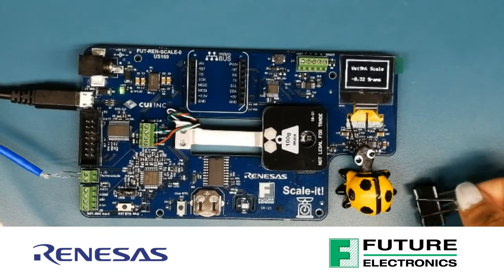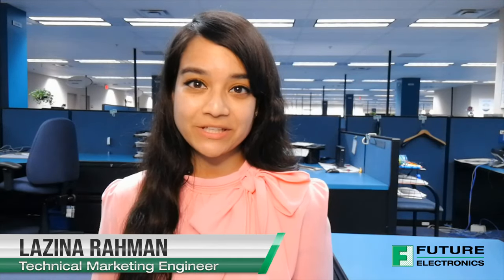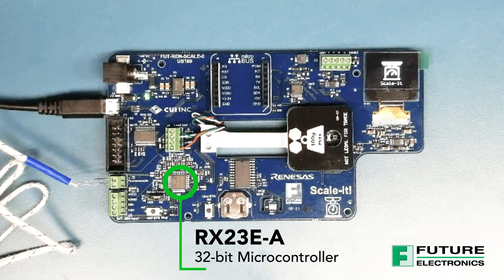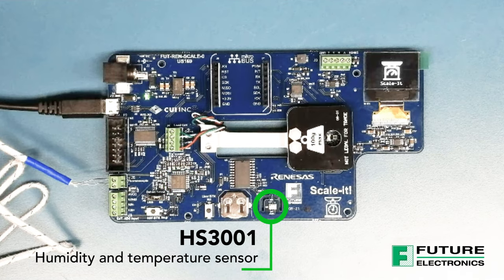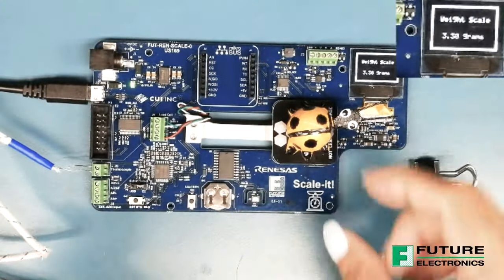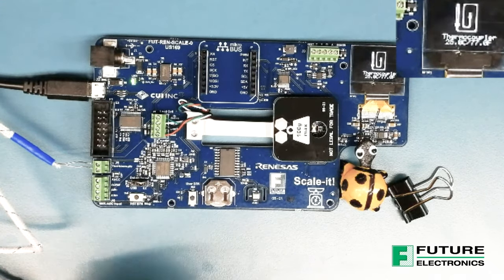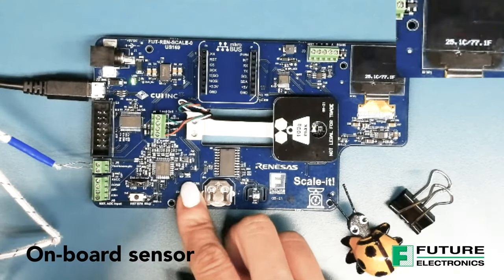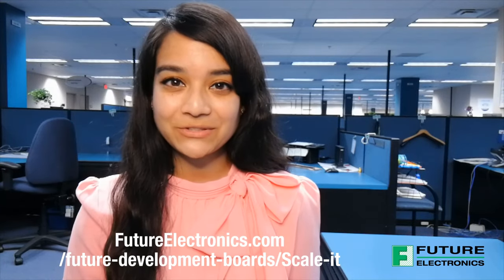Renesas Scale-It Board-Out of Box Demo | TechVentures with Lazina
Lazina introduces the Scale-It board, a development platform designed by our System Design Center featuring Renesas’ RX23E-A 32-bit microcontroller, the ISL29030A light and proximity sensor and the HS3001 humidity and temperature sensor.

Scale-It development platform features Renesas RX23E-A MCU, a Digital Signal Processing (DSP)/Floating Point Unit (FPU) compatible 32-bit microcomputer with a built-in high-precision Analog Front End (AFE) that enables precise measurement of less than 0.1% without correction.

RX23E-A is also a single chip solution that could achieve maximum effective resolution (up to 23-bit) of the 24-bit ΔΣ A/D converter without any external analog components.

Ask Lazina a question!